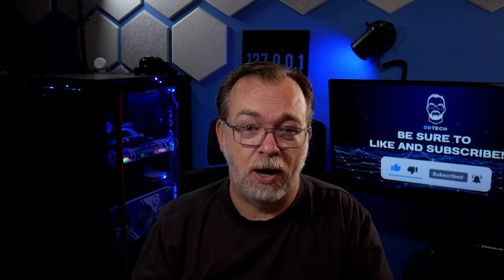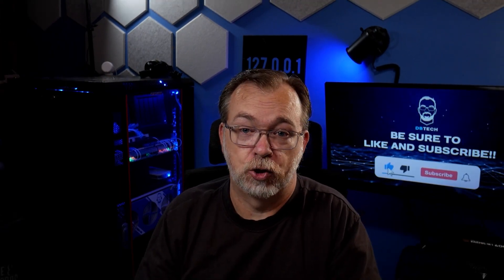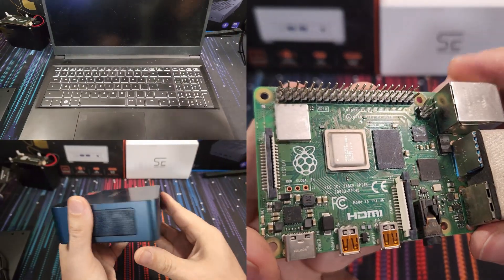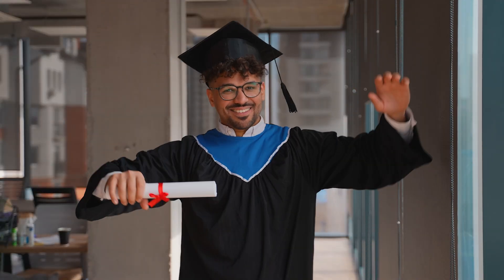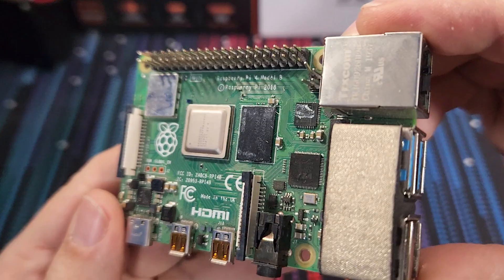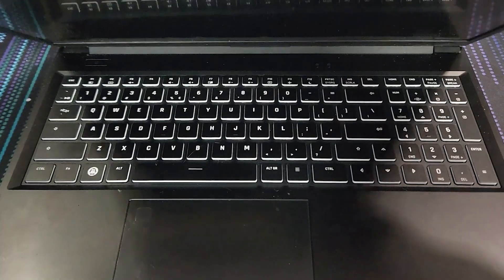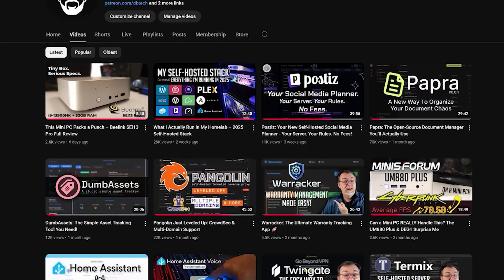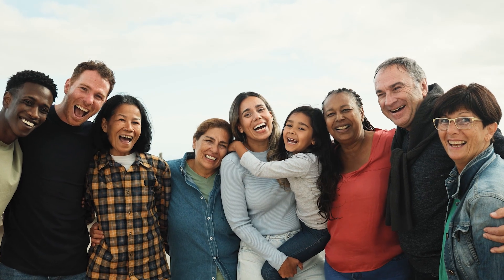Welcome to Homelab Launchpad!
Big tech companies know more about you than your own family. Every photo, message, and click is tracked, analyzed, and sold. But you don't have to accept this reality.

Welcome to Homelab Launchpad - where your digital independence journey begins.

On this channel, I'll show you how to take back control through self-hosting. Learn to run your own photo storage, media server, password manager, and more - all on hardware YOU own. No computer science degree required, no server rack needed. You can start with just a $35 Raspberry Pi or that old laptop collecting dust in your closet.

What makes this channel different?

- No assumptions about your technical background
- No confusing jargon - just clear, step-by-step guides that actually work
- Designed for everyone: the curious, the cautious, and the "I have no idea where to start" crowd
- From the creator of DBTech's intermediate self-hosting content, now making it accessible to everyone

Ready to stop being the product and start being in control?